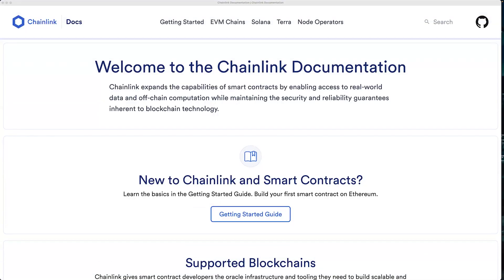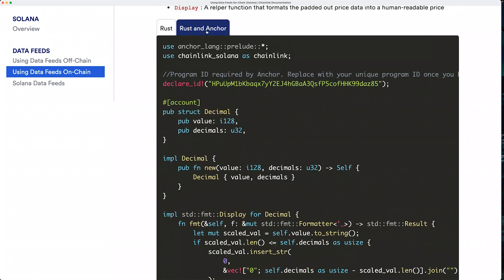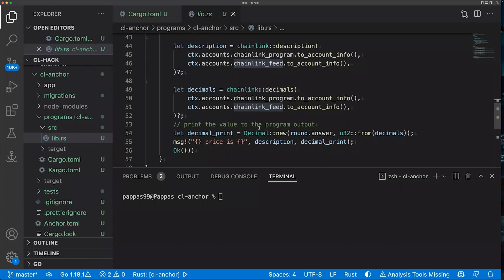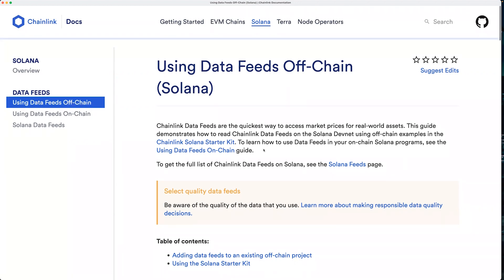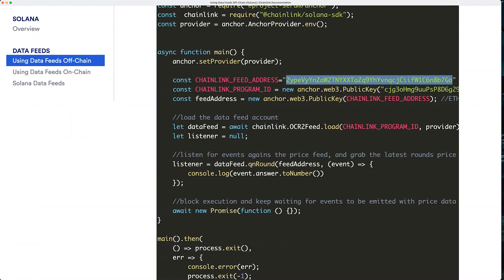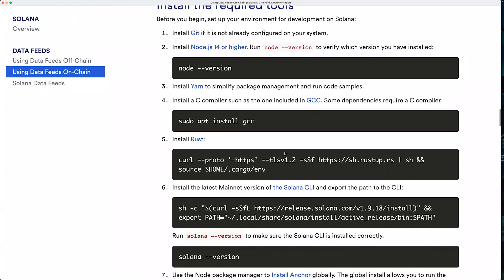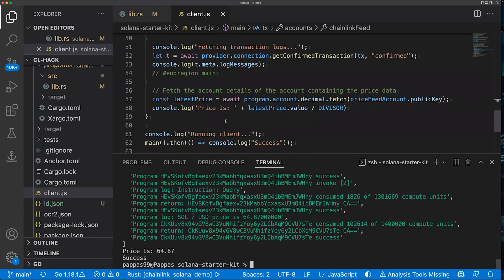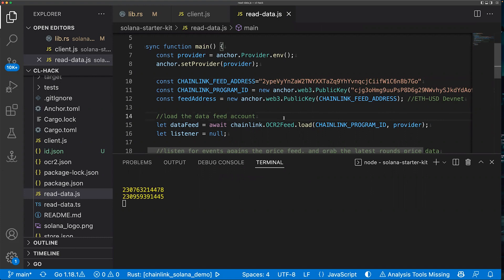How To Use Chainlink Data Feeds on Solana | Chainlink Engineering Tutorials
In this tutorial, learn how to access high-quality and hyper reliable market data on Solana using Chainlink Data Feeds. Now that Chainlink Data Feeds are available on Solana devnet and mainnet beta, smart contract developers can start building feature-rich decentralized applications on the ultra-fast Solana blockchain.